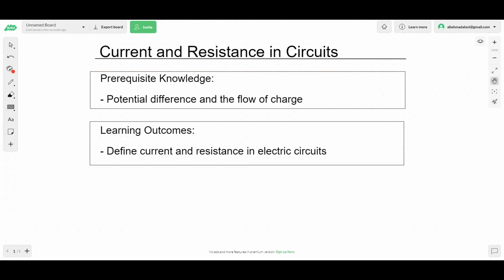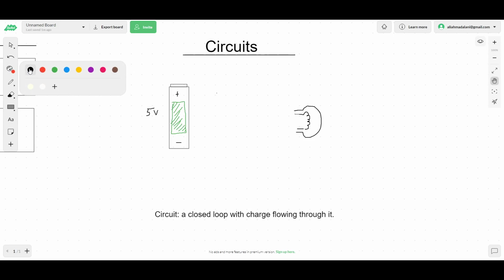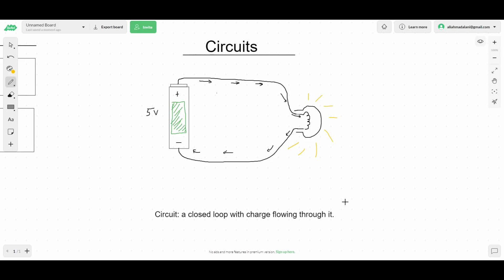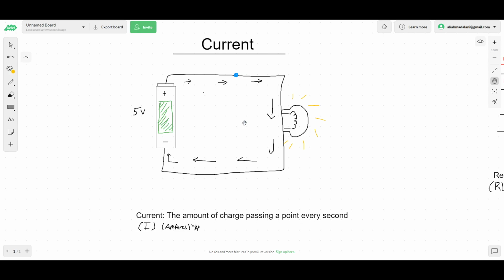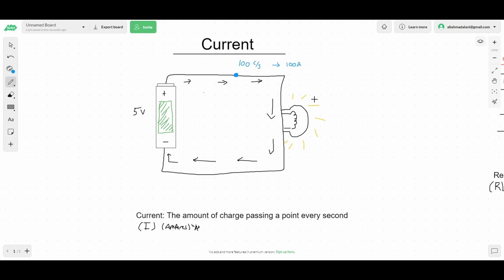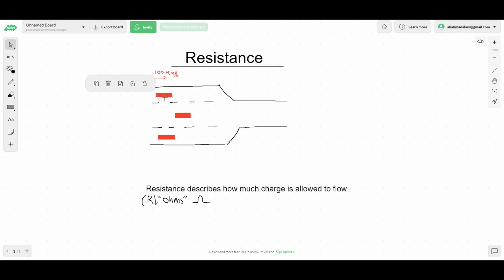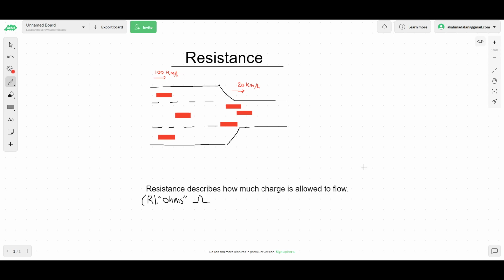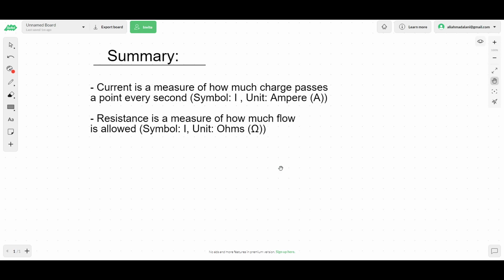Current and Resistance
This video introduces the basic definitions of current and resistance in an electric circuit.